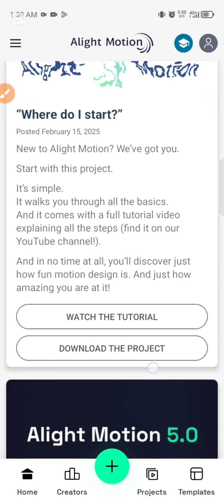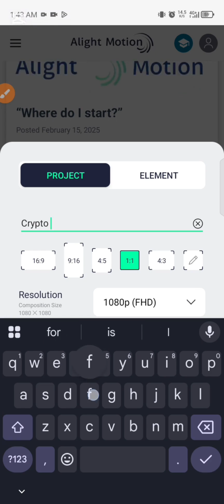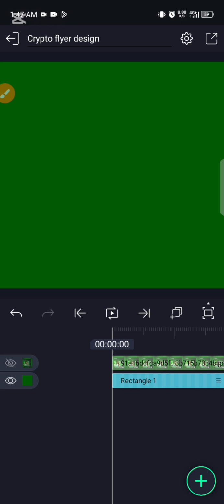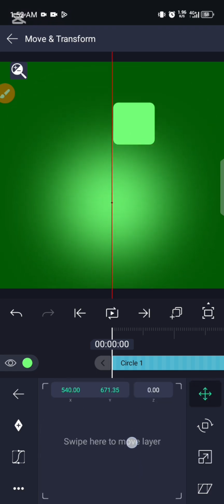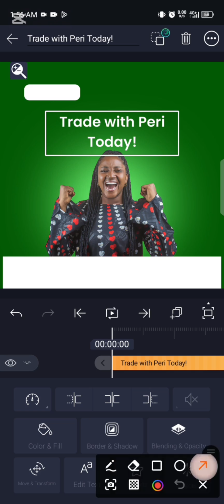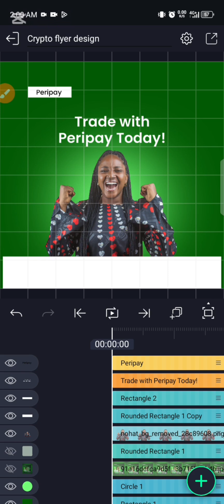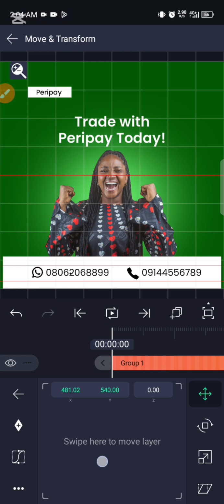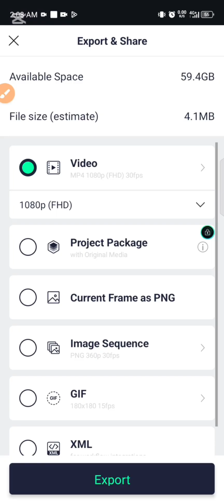How to create simple Social media design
Welcome to Flyer Design With Alight Motion Class!

Today's class is extraordinary, as we dive flyer design techniques and and well detailed tutorial on how to create a simple social media design

 • How to choose color
 • How to find inspiration.
 • How to create simple backgrounds.
 • Designing visually appealing flyer for clients.

This session is packed with valuable insights and practical techniques, so be sure to avoid distractions and pay full attention to get the most out of this class!

Class Details
 • Start Time: 8:00 PM
 • End Time: 10:00 PM

I can’t wait to see what you create in this class! Let’s continue leveling up your flyer design skills together.

Let’s create extraordinary flyer designs!